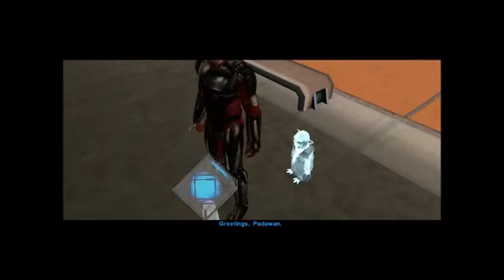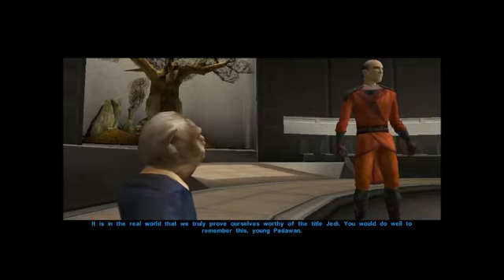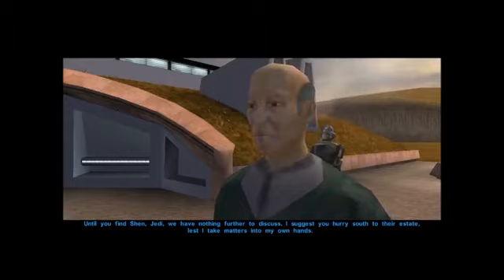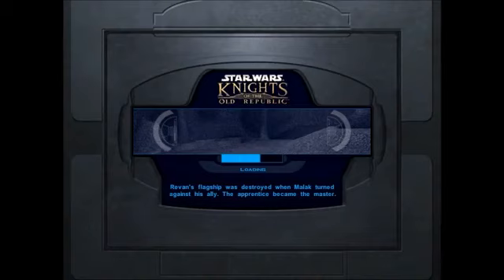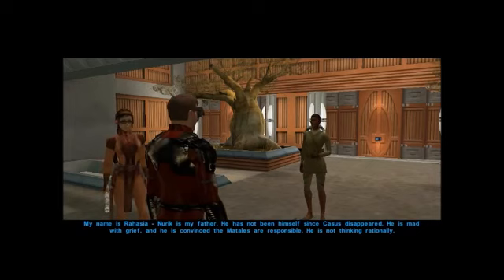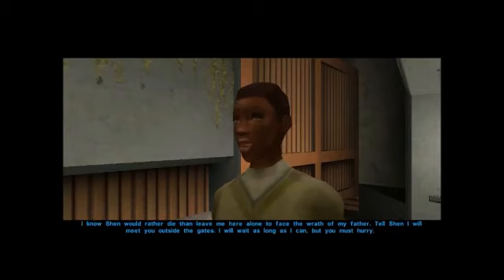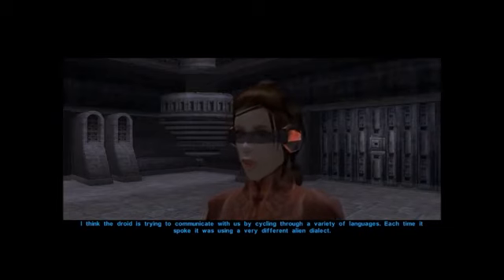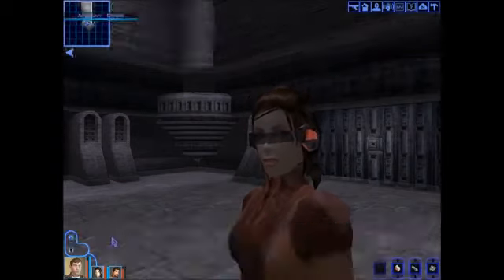Let's Play KOTOR ep 13 Family Feud